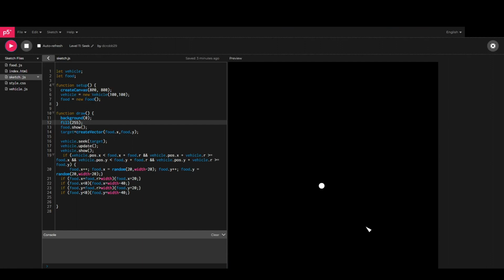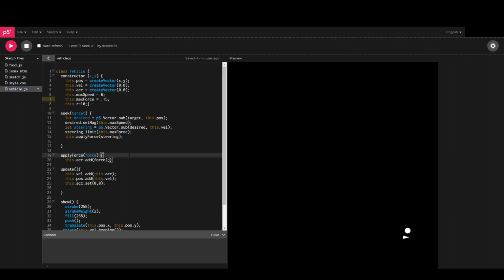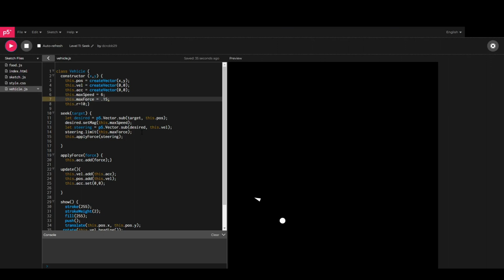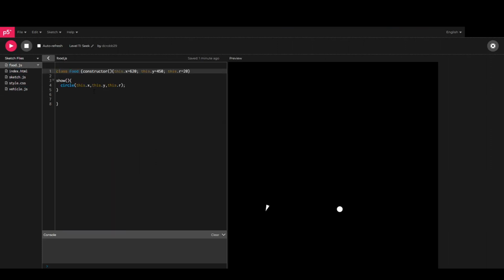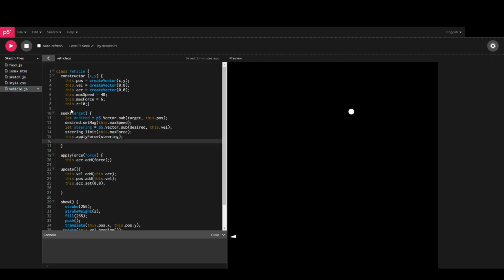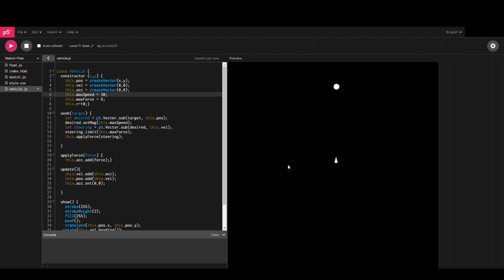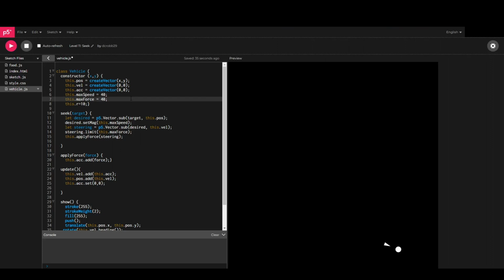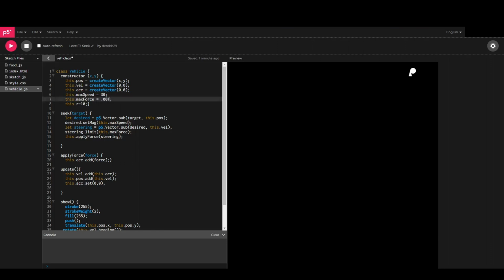P5.JS Coding, Sentient Code Level 11: Seek- New Vectors, New Shape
Please go watch this man, he is fantastic!